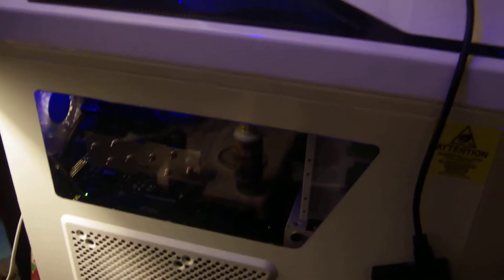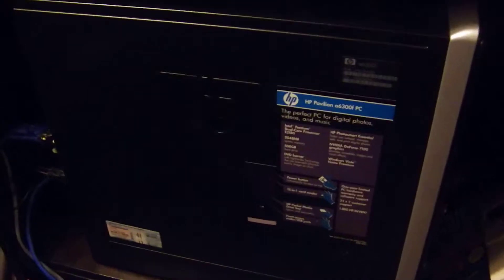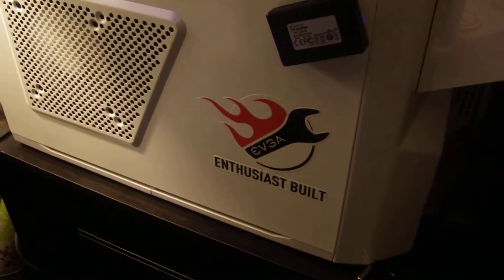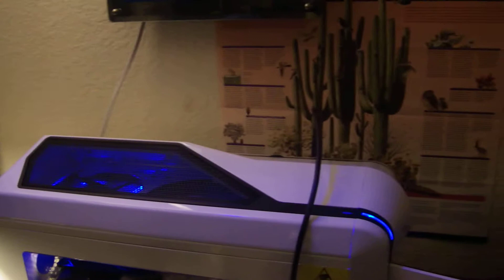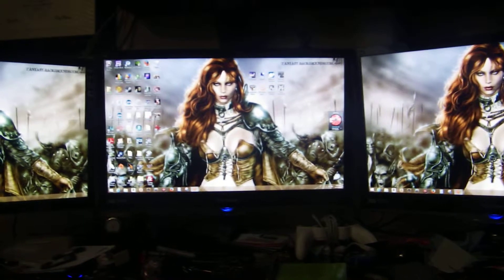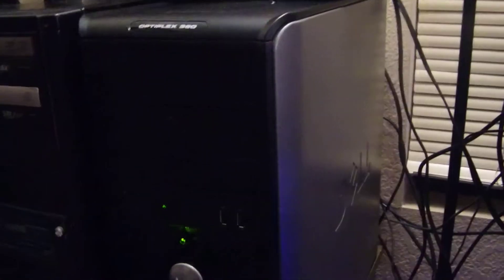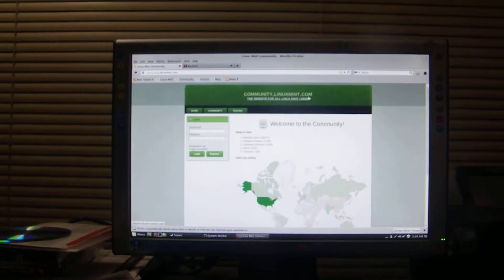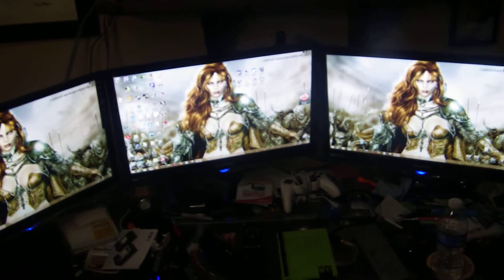Acer Predator AG3620 Case Swap, ITX Build, & More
I've been busy in the computer world, here is a little showcase of my hobby. Please no perverted comments about the lotion, I simply suffer from dry hands since I am a bit of a germaphobe and wash my hands a lot.